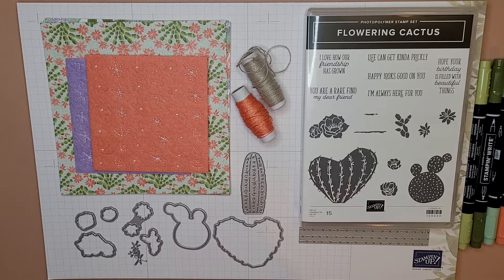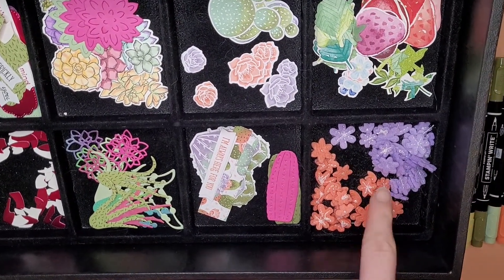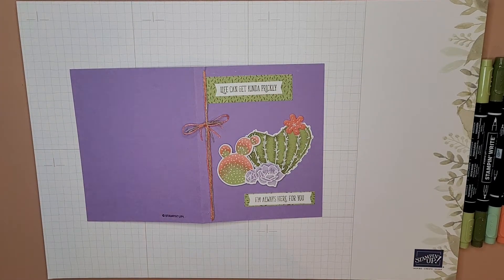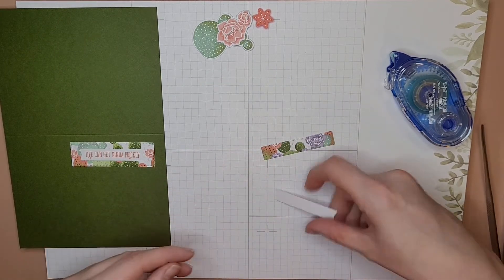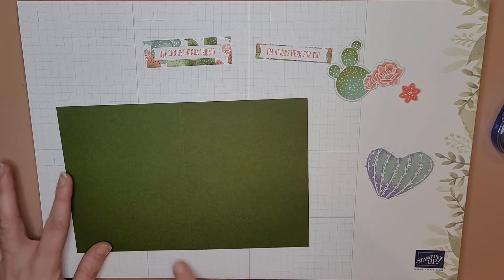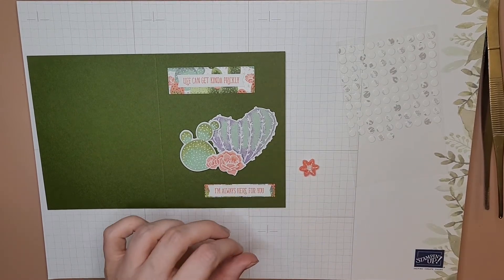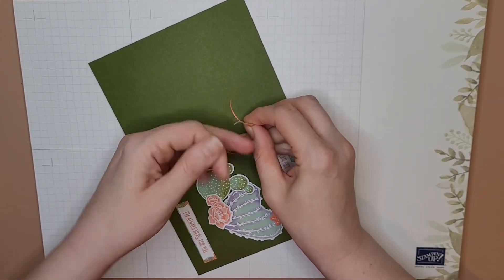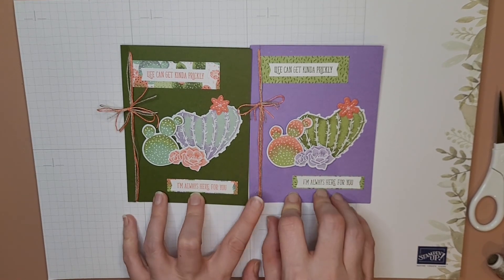Making Cards with Stampin' Up!'s Flowering Cactus product suite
Hello friends! Today I'm showing off Stampin' Up!'s Flowering Cactus product medley. I love plants and stamps, and Stampin' Up! has a lot of cute stuff out right now (okay, often) that feed both interests!

The sample card and the one I make here are made from the same shapes, but I used different shades and colors to show the versatility of this set. I also break into an acapella version of Spanish Flea. You're welcome!

You will need a die-cutting machine to make the cards I'm showing. I didn't show how to use the die-cutter since it makes the whole desk shake when I use it.

I misspoke regarding the finished card dimensions. It is 5 1/2" x 4 1/4" (1/4 of a sheet of 8 1/2" x 11"). Sorry for any confusion!

The Flowering Cactus product medley comes with 48 sheets of 6" x 6" patterned paper, stamp set and matching dies, two spools of linen thread, and die-cut felt sheets. You can purchase this gorgeous product medley

If you purchase this medley during Sale-a-Bration, going on now until Feb 28, you will automatically qualify for a free Sale-a-Bration gift of your choice (paper, stamp sets, embellishments)! I'm eyeing two paper packs! Learn more about Sale-a-Bration on my site!

Not crafty? Don't want to buy a ton of supplies? Not to worry, I also sell cards!

Wanna see my face? Head over to my IG account, where I can't stop posting selfies: @yourbestfriendcait